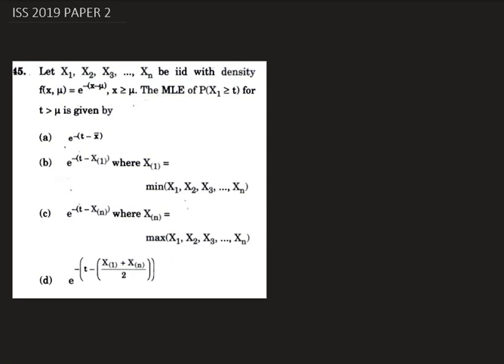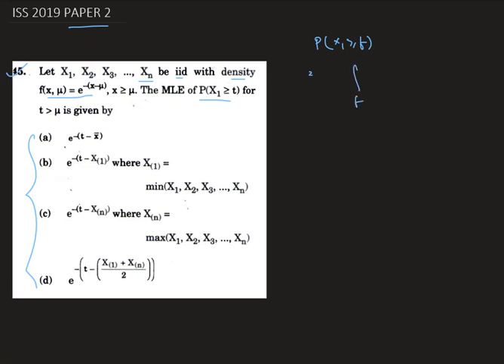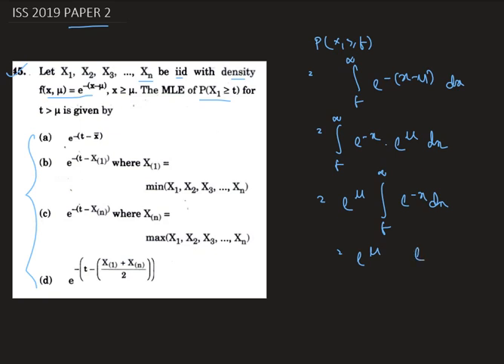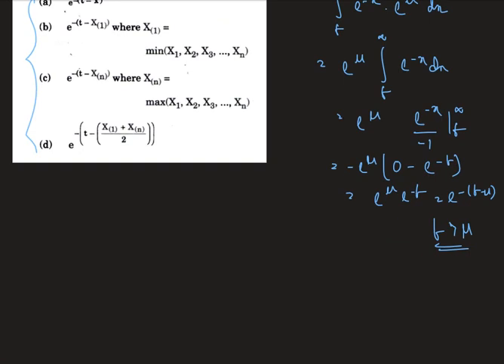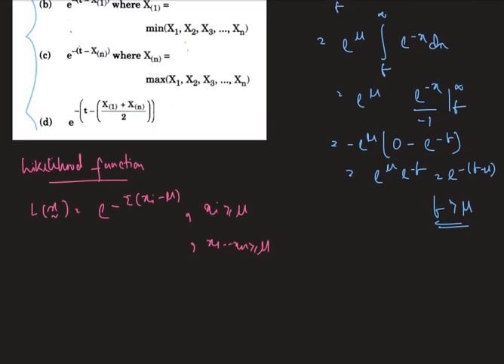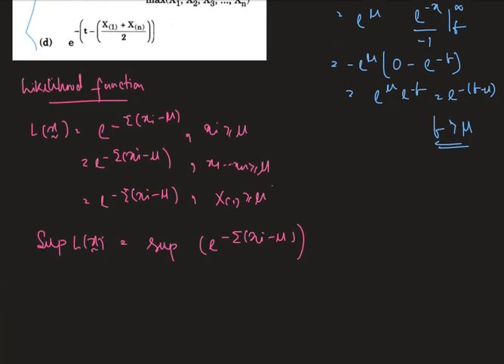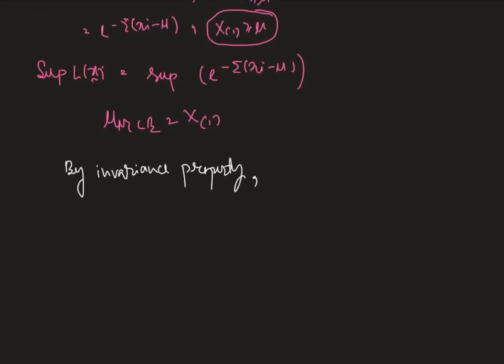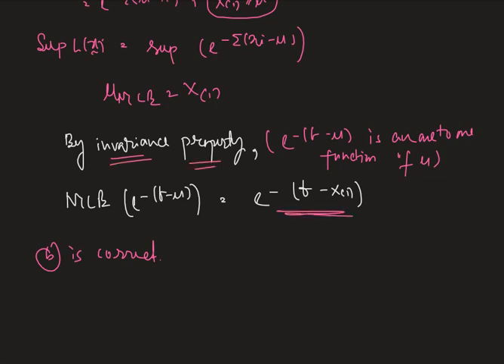ISS 2019 STATISTICS PAPER 2 MCQ SOLUTION INDIAN STATISTICAL SERVICE ANALYSIS SHORT CUT Q45